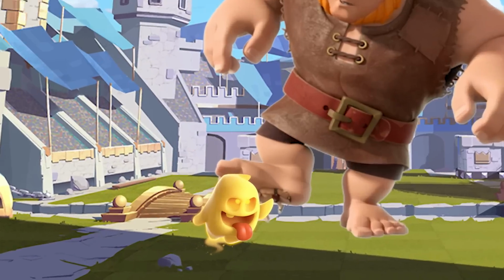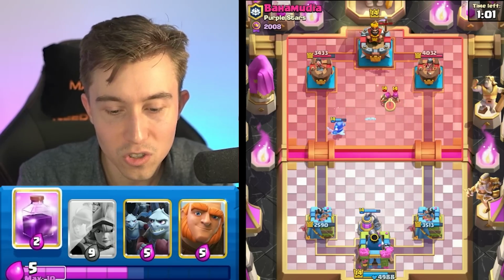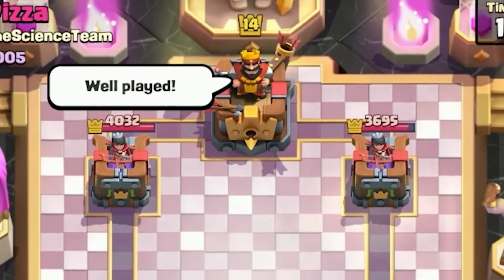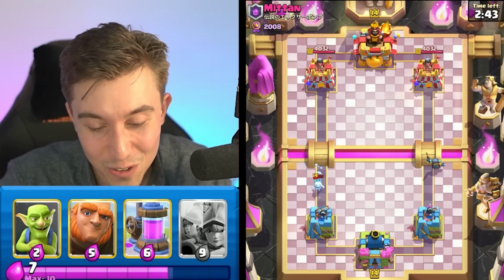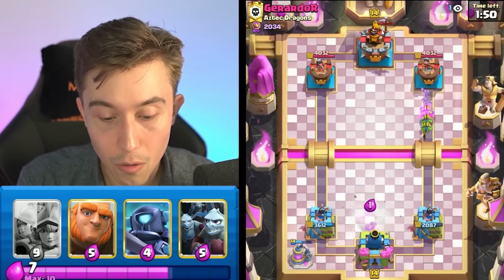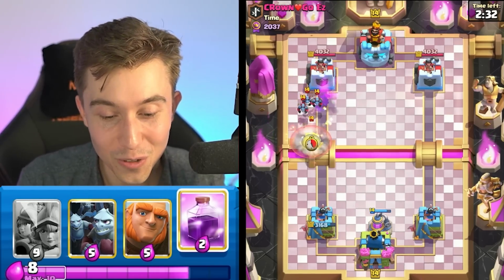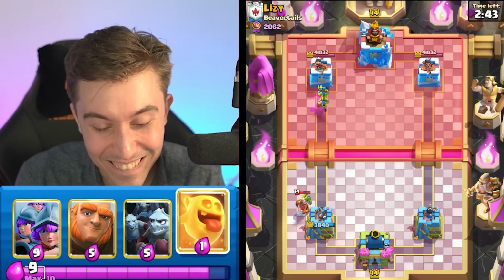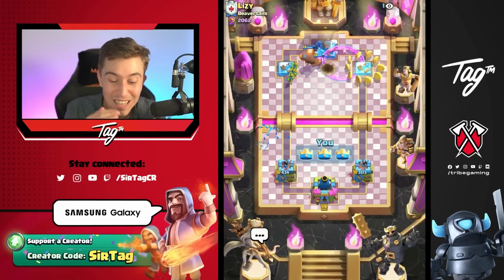HOW TO 3 CROWN EVERY OPPONENT in CLASH ROYALE! 😈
How To 3 Crown Every Opponent in Clash Royale | SirTagCR - Clash Royale

This clash royale mini pekka deck uses the giant 3 musketeers deck feature to overwhelm opponents after obtaining massive elixir advantages with the elixir collector. Protecting the elixir collector with the mini pekka and goblins is the key to easy wins with this deck. Once you stack up multiple elixir collectors, you'll be 3 crowning every opponent because they won't be able to stop giant mini pekka rage while your up 4 or more elixir. The giant tanks for the mini pekka, the clash royale rage makes it move and attack speedily, and the heal spirit keeps the clash royale mini pekka alive to cause a perpetually problematic position for the opponent. This clash royale best deck 2023 is the best clash royale deck combining mini pekka and the clash royale 3 musketeers deck proponent for multiple win conditions. If you're looking to a new enjoy mini pekka deck, three musketeers deck, or play a new meta best deck in clash royale  that's capable of 3 crowning every opponent - this is the deck to play!